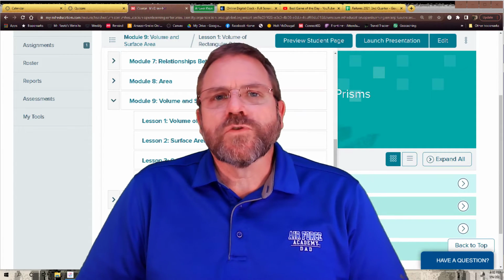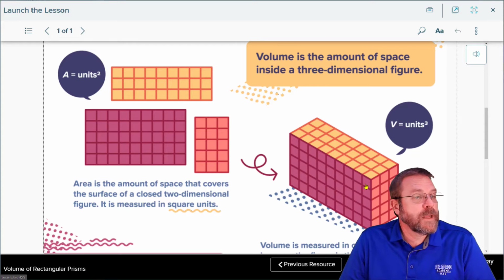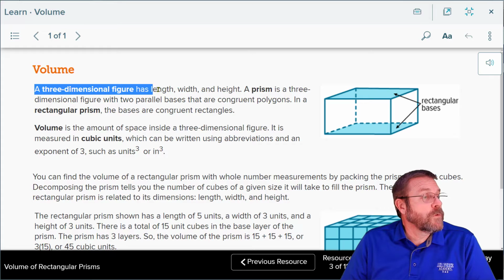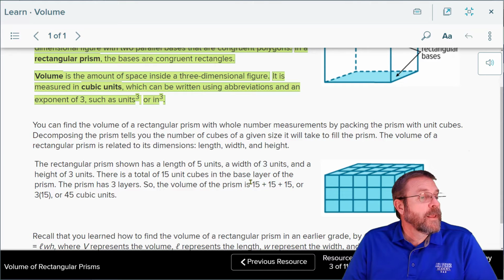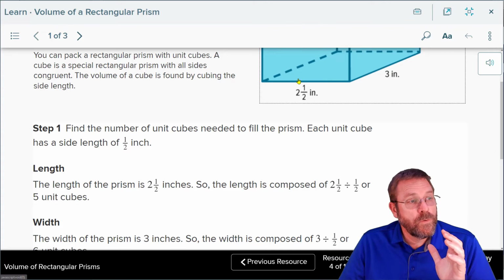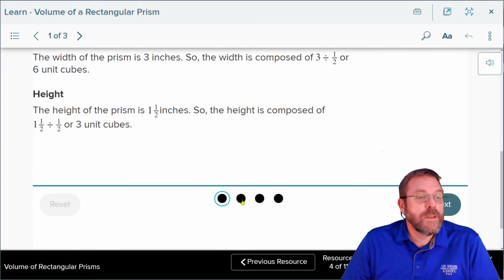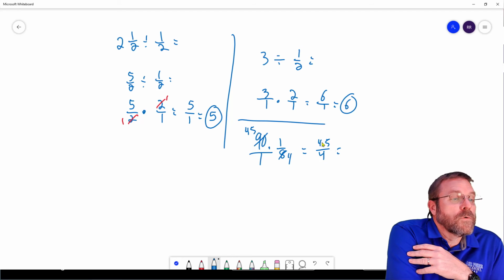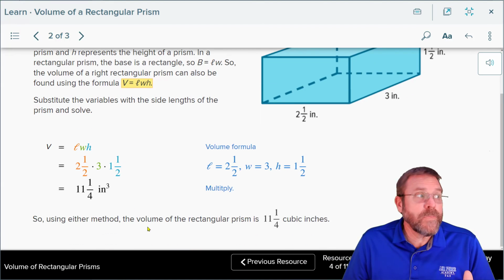9-1 Volume of Rectangular Prisms (Part 1)